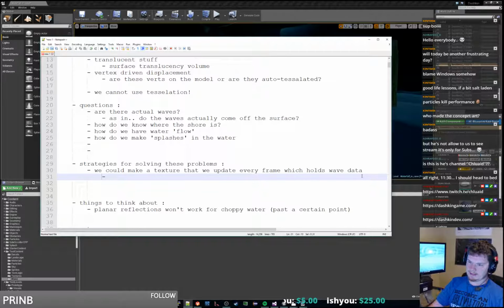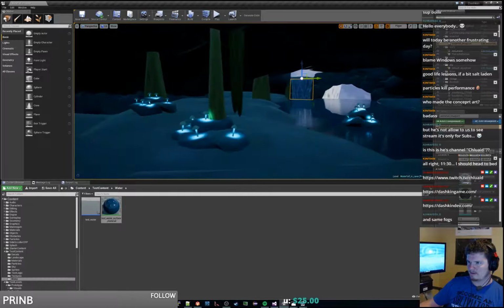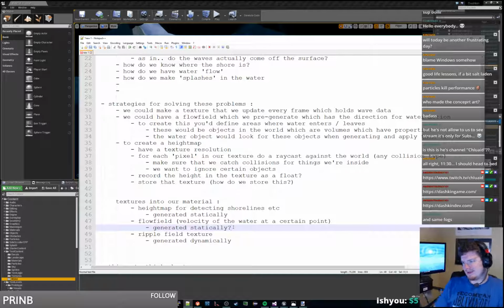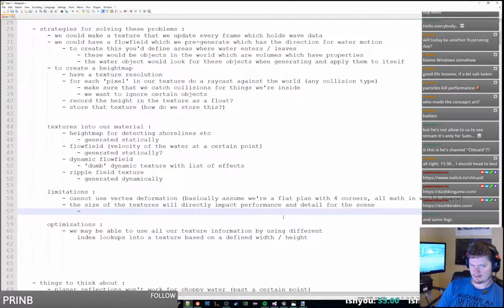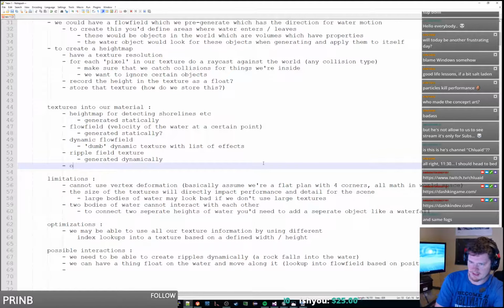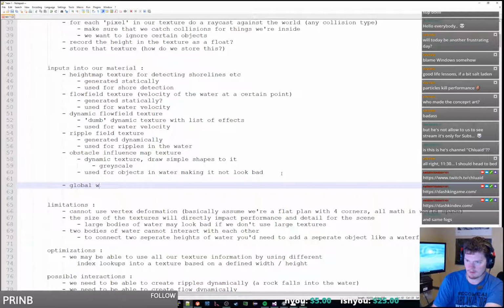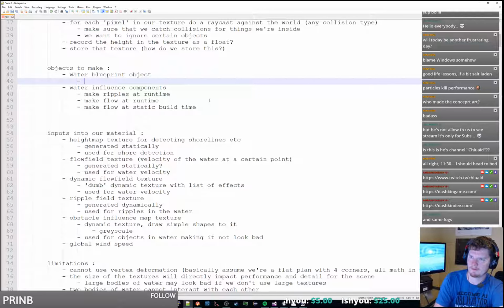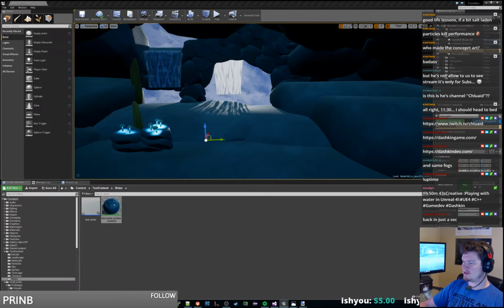ambientenergy101 devs Dashkin 398